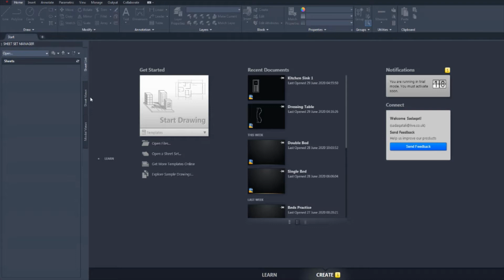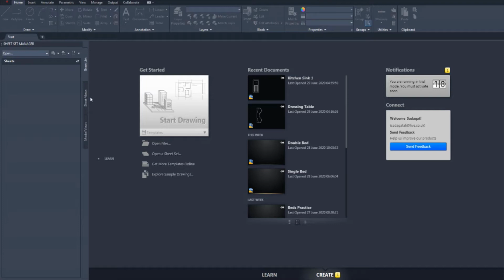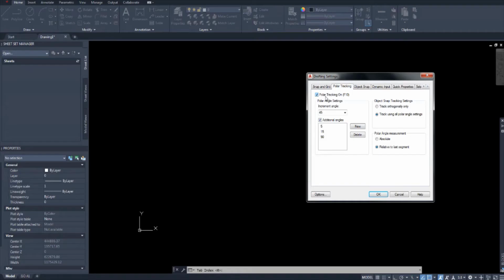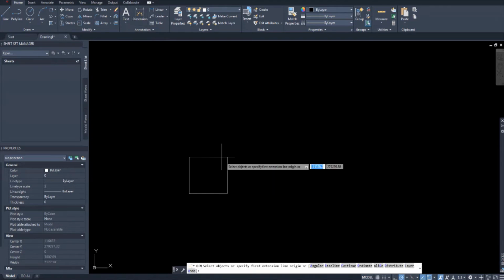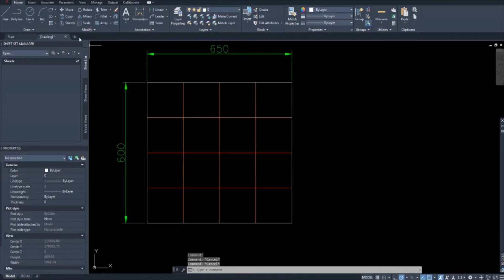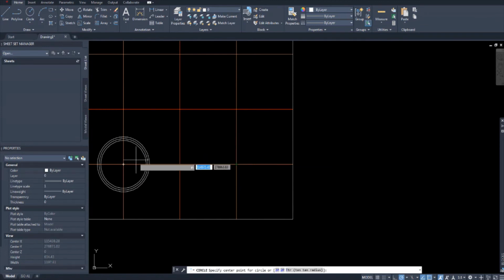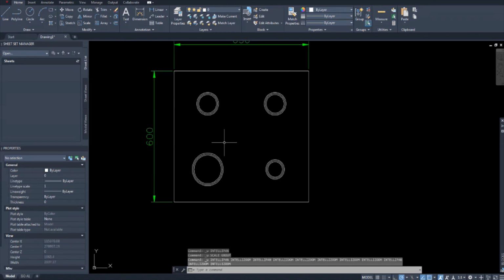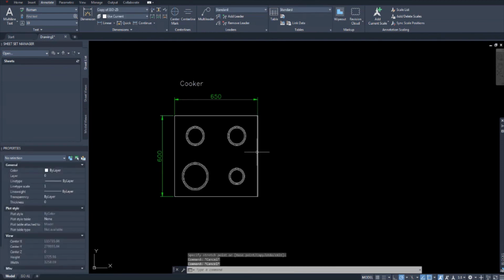Autocad LT for Architecture 05 Drawing Architectural Items - Kitchen COOKER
When using AutoCAD LT for architecture, everything is drawn manually, this means we need to draw our own architectural items or furniture such as beds, tables, sinks, everything. Though we love to draft our plans and objects, it is efficient to automate whatever you can, and so we aim to draw all of our objects ONCE only and create an object library so that we can simply just import them into our plans instead of drawing them from scratch again and again.
IN THIS VIDEO, we are going to draw a KITCHEN COOKER, this is the second video for the kitchen furniture drawings.

As we draw them, we need to keep in mind that these objects need to be drawn in proportion with eachother. If you draw a bed and save it somewhere, you'll also want to make sure that your sink or table drawing is in proportion with the rest of your items, so for that, we need to see the metric or imperial measurement standards for items and draw them accordingly. This will ensure consistency with all items across any plan you decide to draw.

Join us as we continue in future videos to draw the rest of the furniture that we might need for a house plan.